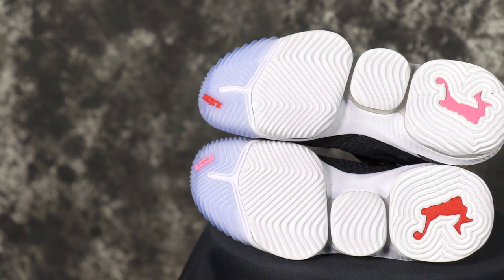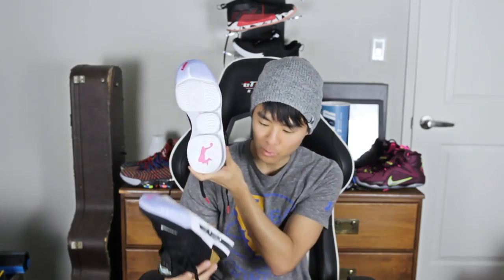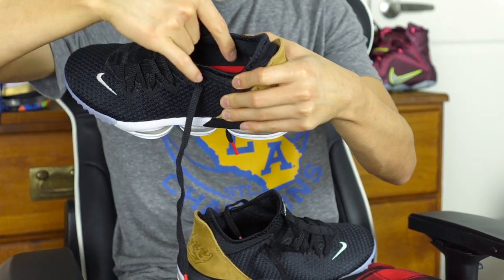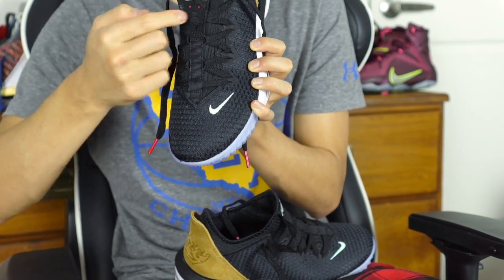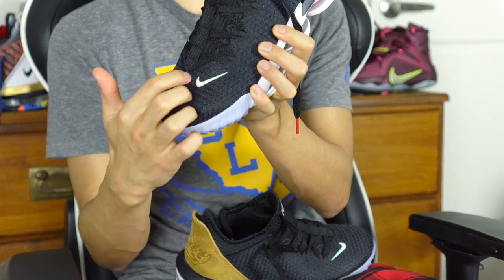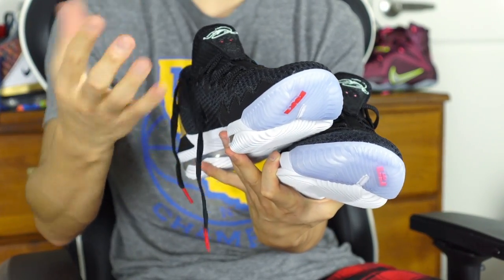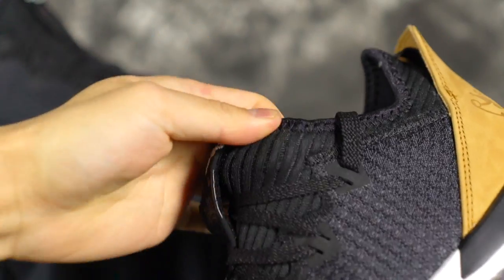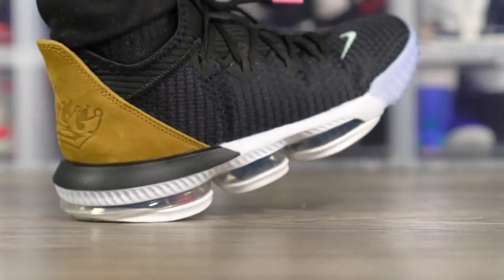Nike Lebron 16 LOW First Impressions!